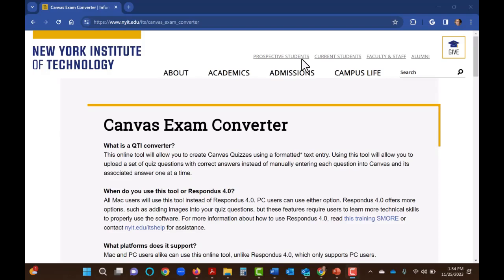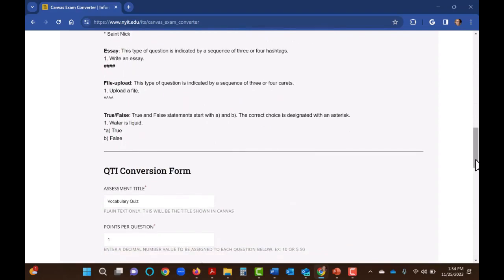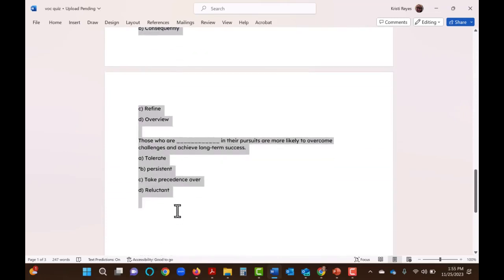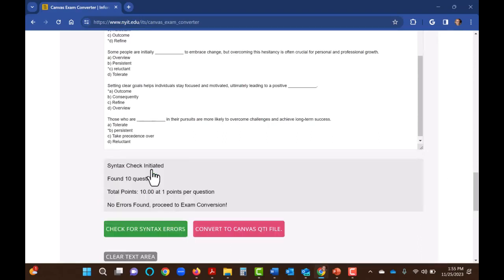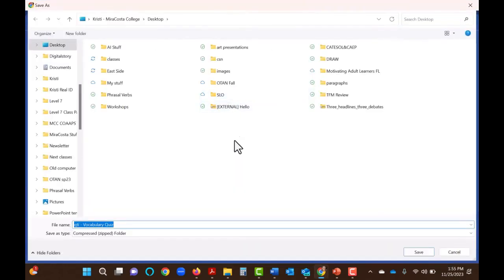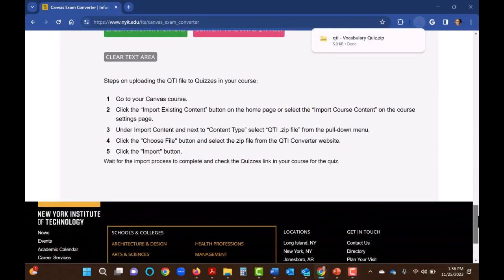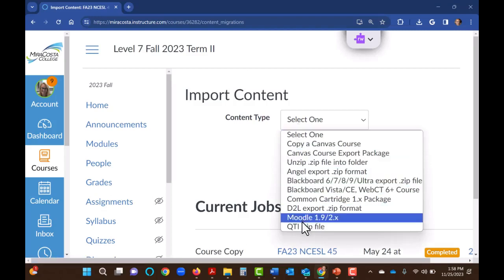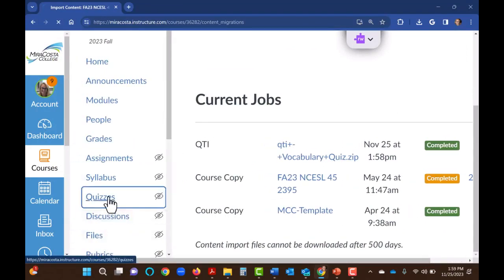Canvas Quiz Converter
Kristi shares a tool that helps you create a Canvas quiz quickly.